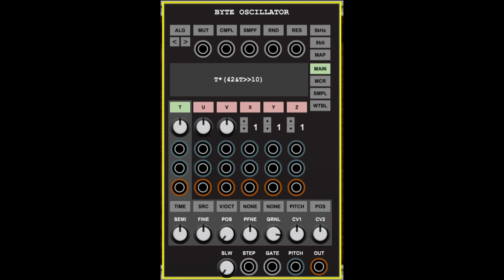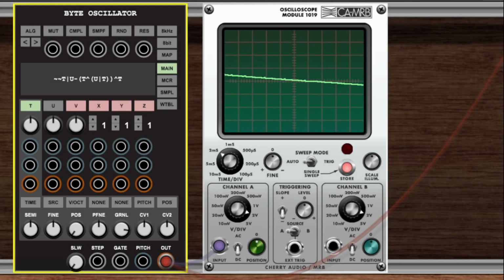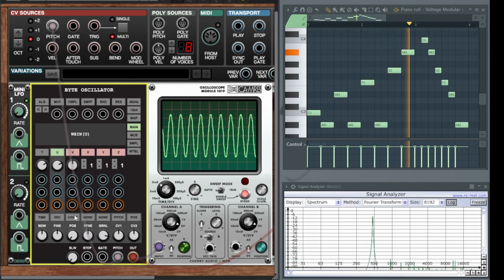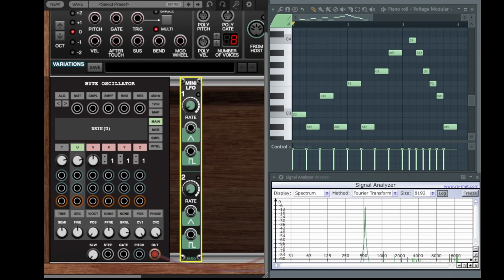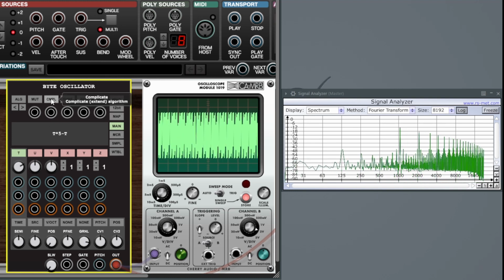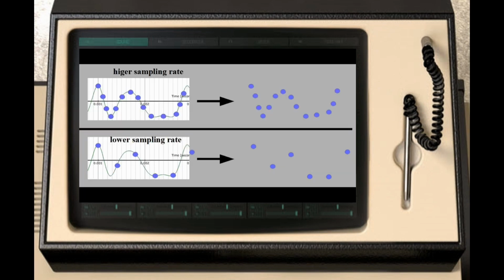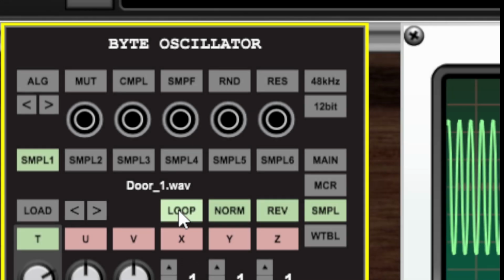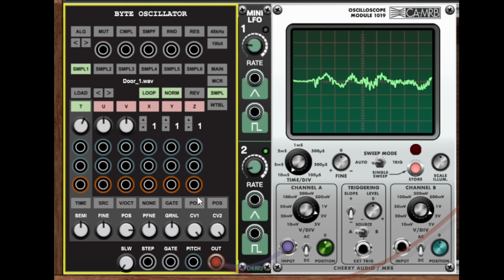Voltage Modular Byte Oscillator Part 1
The video gives an overview about all functions of the GUI, shows basic Operations with samples, and basic granular treatments of sound, talks about bit-depth and sample rate and a lot more. It covers the complete first level of working with the Byte Oscillator. Please see the timeline below for details.

Timeline/Content:
00:00     Introduction and Levels
02:19     Some Important Things to Take Into Account
03:50     Some Presets and Basic Terms
05:49     Pitch Operations And Frequency Ranges
09:27     About Variables, Sources, a Cactus And a Hedgehog
10:51     Modes of Pitch Modulation (FREE, V/OCT, OFFSET, OVERTONES)
15:46     The CV Inputs and CV1 and CV2 And Their Options
19:04     Mutate, Complement, Simplify, Randomise and Reset Algorithms
23:26     Gate Triggered Modifying Algorithms
24:54     Bit-Depth And Sample Rate - Demonstration
26:28     Bit-Depth And Sample Rate – Explanation
29:38     Working With Samples – Basic Operations with Doors And Bottles
37:48     Basic Granular Operations
41:23     The End

Rolf